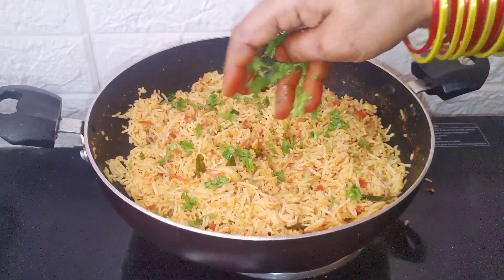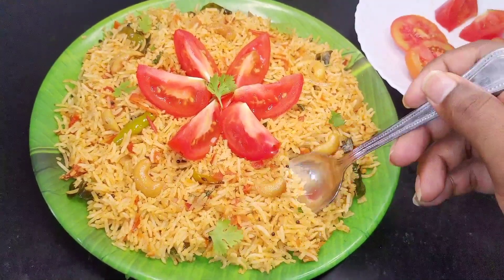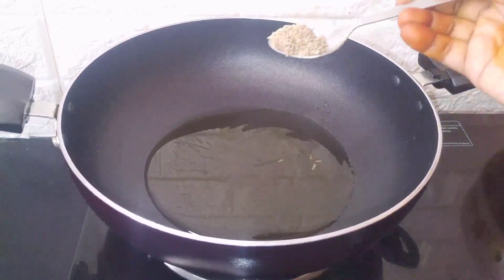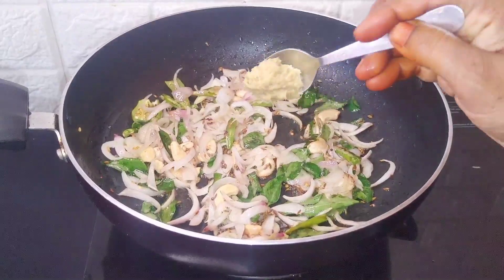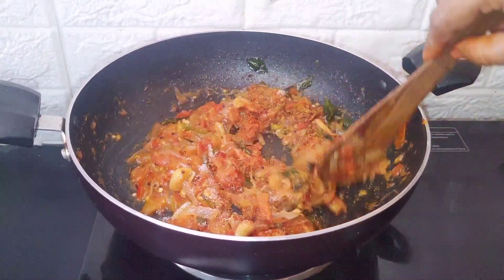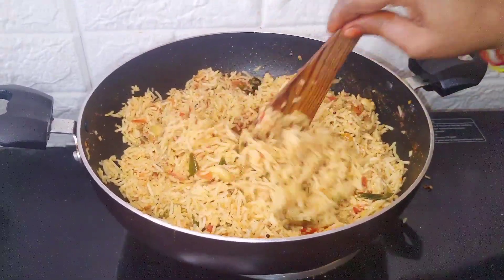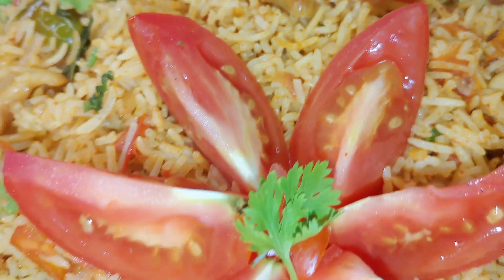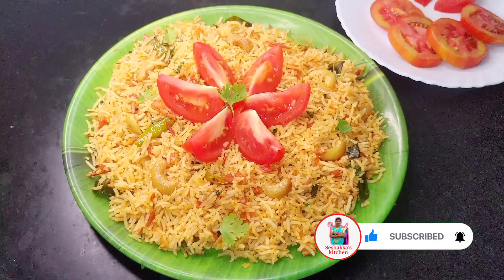Tomato Rice | Tomato Pulao | Tomato Rice in Telugu | Street food | Simple and Spicy Tomato Friedrice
@Seshakka's Kitchen

Do Watch Other Recipes in Our Channel🤗

◈◈◈◈◈◈MUSIC USED◈◈◈◈◈◈◈
🎵 Track Info:
Title: Freedom by Roa @YoutubeAudioLibrary

Thanks for your Valuable Watching!